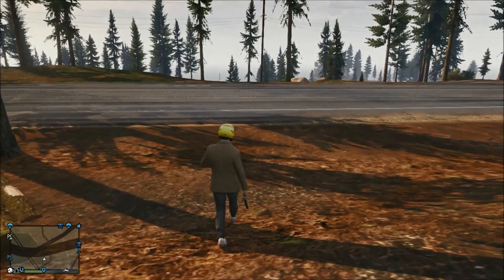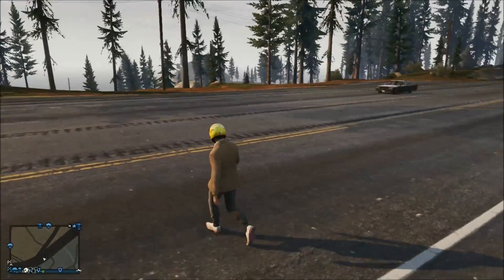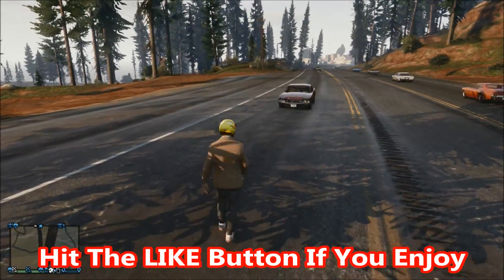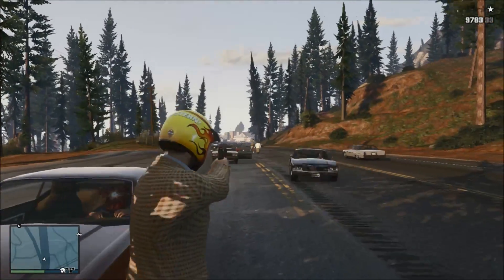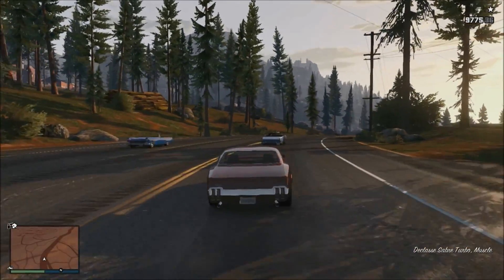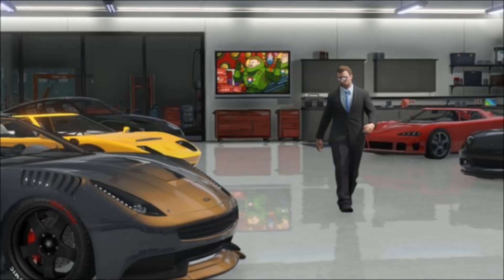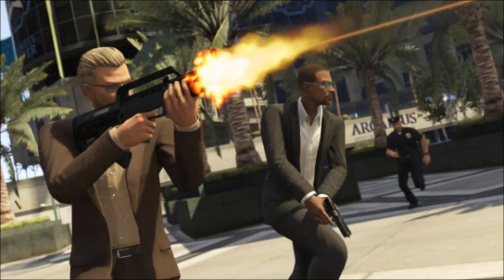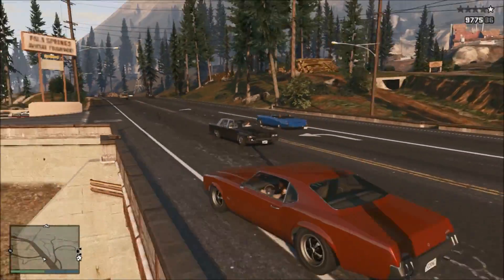GTA 5 ONLINE - 1.12 UPDATE PATCH? STUNTS RETURN , RP DECREASED , MORE MONEY "GTA V INFO" GTA 5 1.12